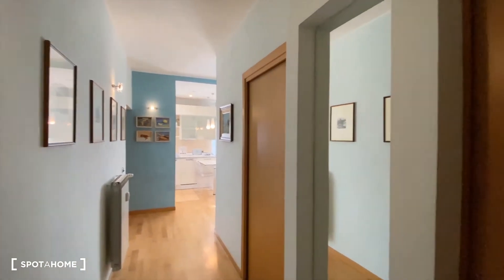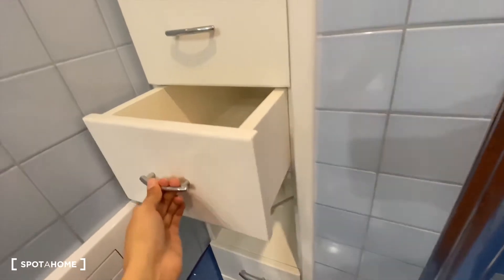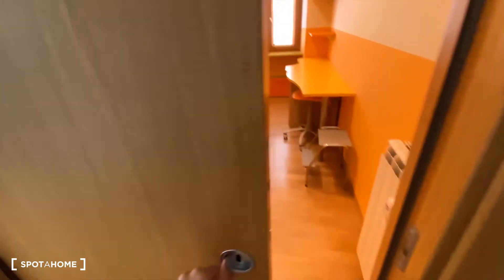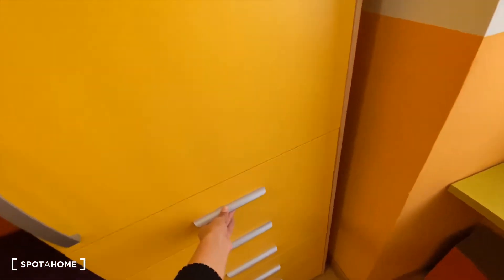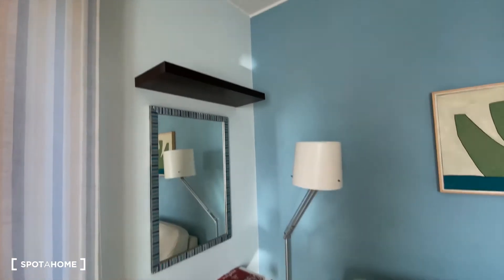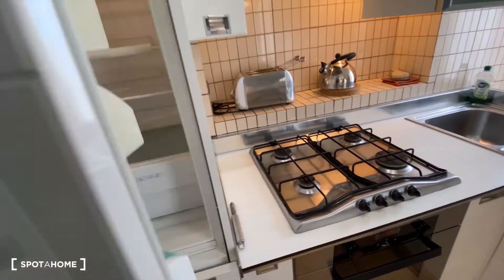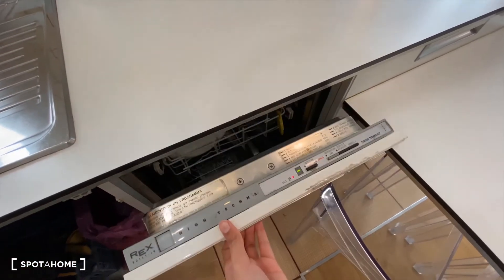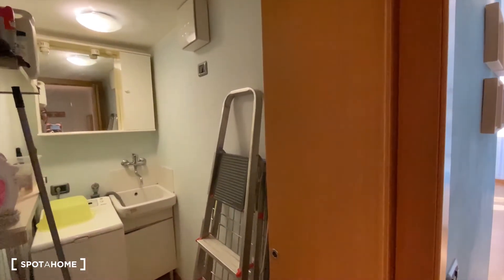Chic 2-bedroom apartment for rent in San Giovanni and Appio Latino - Spotahome (ref 385501)